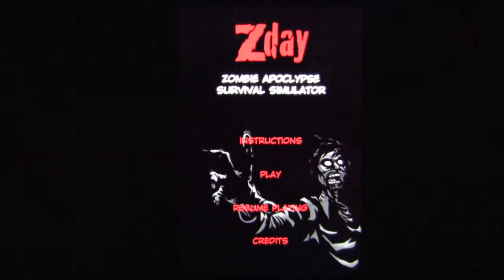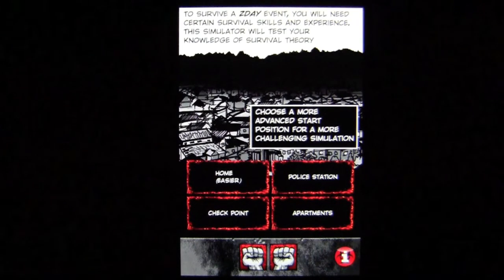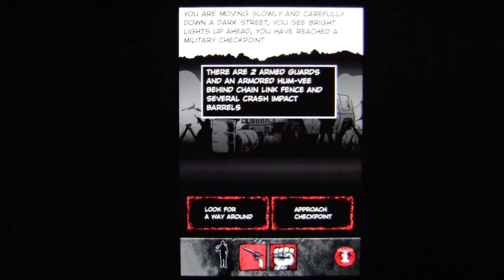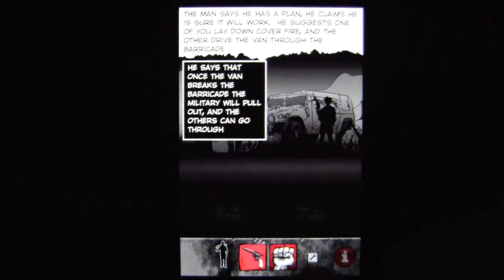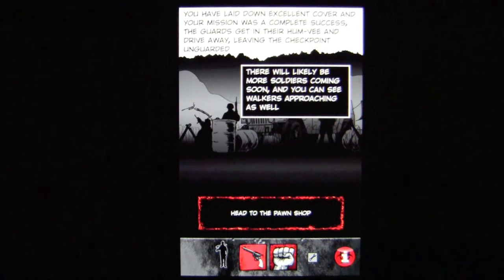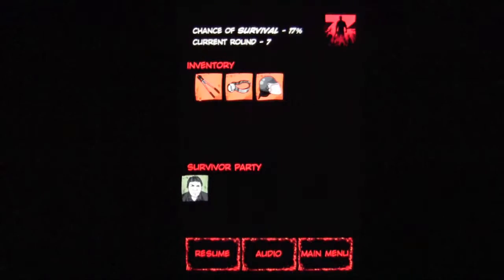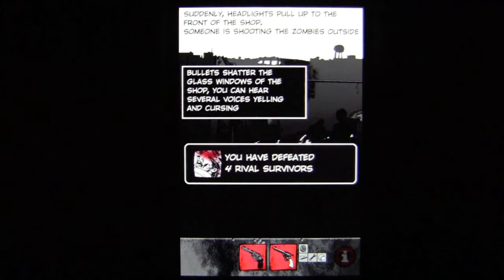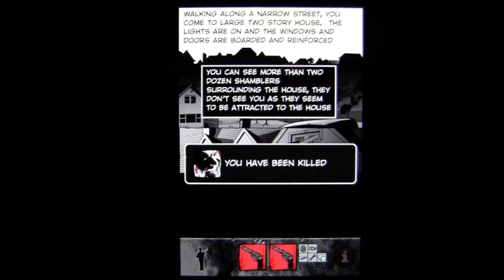ZDAY Survival Simulator iPhone App Review - CrazyMikesapps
ZDAY Survival Simulator iPhone App Details
Title: ZDAY Survival Simulator
Price: $1.99
Size: 12.4 MB
Category: Games
Developer: Mongadillo Studios Inc.
Store: iTunes App Store/Google Play Store/Amazon App Store/Barnes & Nobles App Store

ZDAY Survival Simulator iPhone App Developers Description

iOS Universal

NOT COMPATIBLE WITH iPad 3. Universal application. Requires iOS 4.2 and higher. Works on iPad 1 and 2, all iPhones including older devices such as iPhone 3G and iPod touch 2G.
Watch for new HD version coming soon for iPad 3.

"For those of a certain age who loved adventure game books, it's the perfect app to play and one that players will find themselves returning to. Not least because they'll have to be pretty skilled to 'win'!"

4 out of 5 stars - Jennifer Allen, 148 Apps.com

"I've been having a blast with this since it's essentially gameifies what runs through my head whenever I read or watch a piece of zombie content, but it's also solid production-wise. I heartily recommend this to anyone that still has an itch for zombies, or even an appreciation of primarily text-based titles."

~ 4/5 stars - Brad Nicholson, Toucharcade

"ZDAY is a 21st century text-based Simulator game that puts you the player in tough, real-world situations. The game play is easy and you can soon control it well."

~ 4/5 stars - Top10app.com

"4/5 Stars" - Dan Zuccarelli, Gamezebo.com

What better way to survive a full blown apocalypse than to PRACTICE? This is not a traditional shooter or an arcade style game where you poke buttons to shoot digital bullets at virtual zombies. ZDAY is a 21st century text-based Simulator that puts you the player in tough, real-world situations and says "what would YOU do?".

Beautifully illustrated by renowned DC comics artist Matt Haley, ZDAY is an intelligent adventure game that starts you in a crowded suburb at ground zero of a full blown infection, and says "what would you do?". Faced with one scenario after another, the player has to make choices that will either lead him to escape the zombie-filled suburbs or perish like so many others. The sophisticated game engine keeps track of every decision that you make, and keeps a running tab on your survival probability based on the choices you make.
So keep your wits about you, and choose carefully, because one wrong move could have you facing a zombie horde or roving bands of trigger-happy looters.
The detailed results given after the player has completed the challenge provides very useful insight to what he may have done right and wrong. If the player wants to try again he can, and since the game engine reshuffles many of the exact events, ZDAY Survival Simulator is never exactly the same twice.

ZDAY Survival Simulator is soon going to be posting free updates to expand the content and experience, but be warned, they won't get any easier.

What's new

Expanded content, added over 100 new encounters
Added three new challenging scenarios
Advanced start locations now possible
new music by Oxcart
Now compatible with 2G iPod touch/iPhone 3G
Improved scoring matrix
More original artwork by Matt Haley
Smaller Application Footprint (now under 20MB)